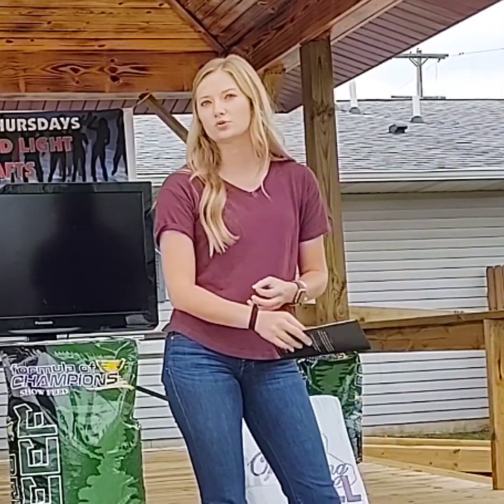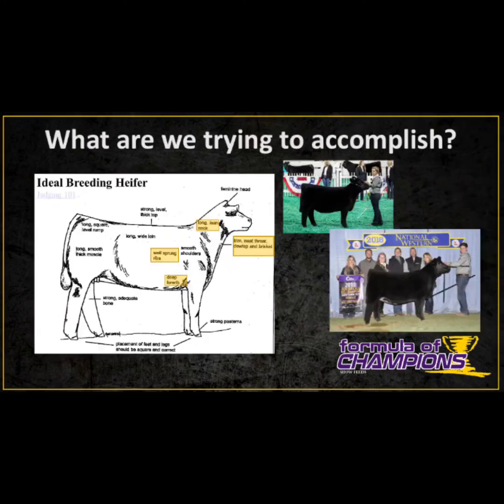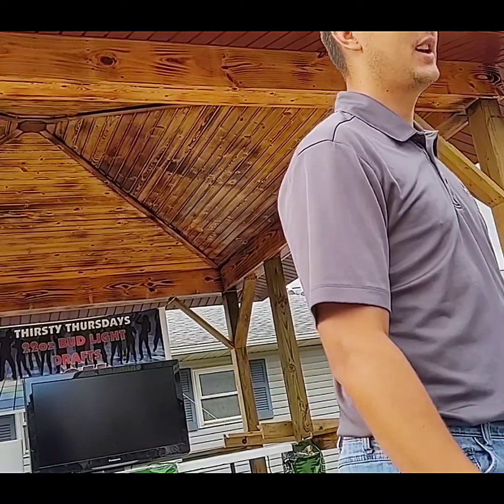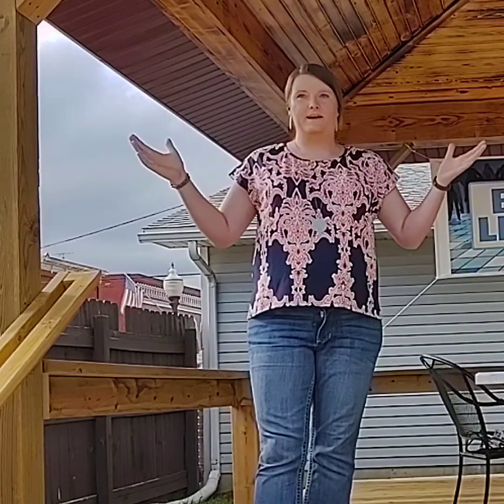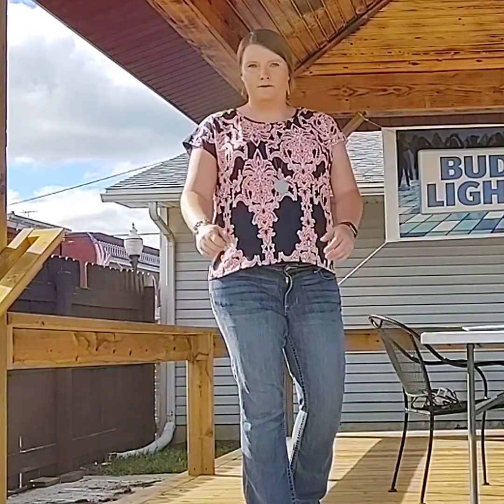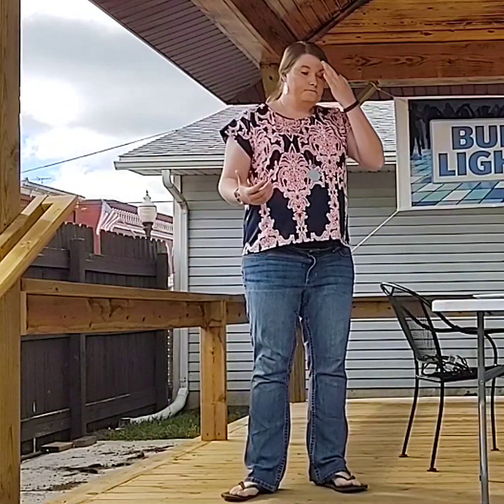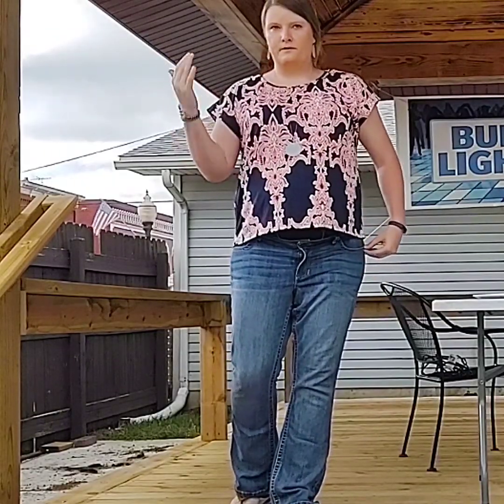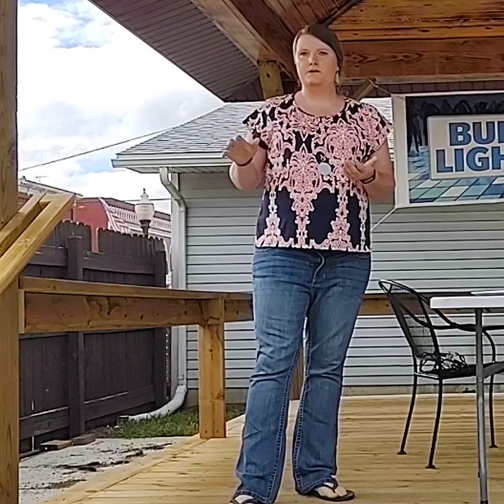Ovid Elevator's Show Cattle Jamboree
-Learn how to select a Champion Show Calf
-Maximize your calf's potential with proper nutrition